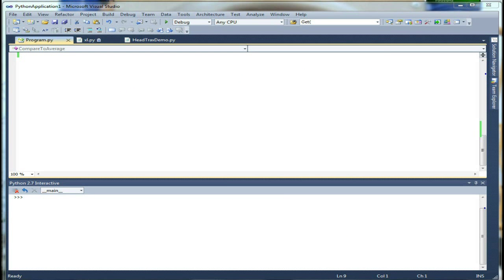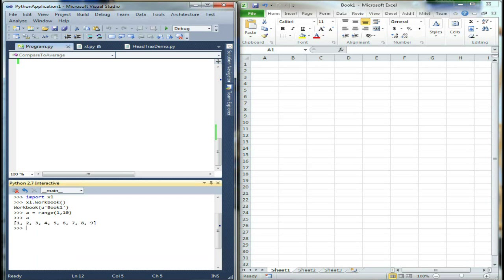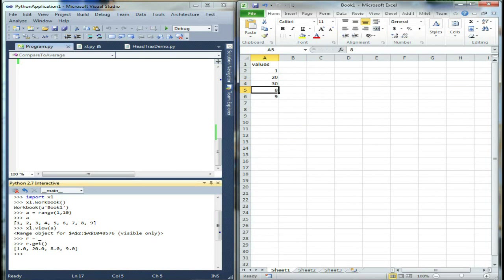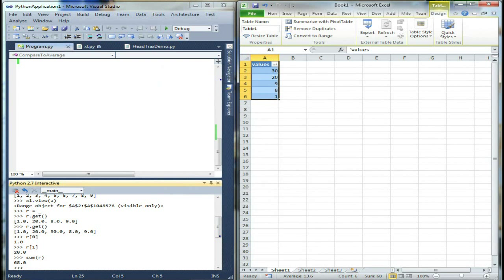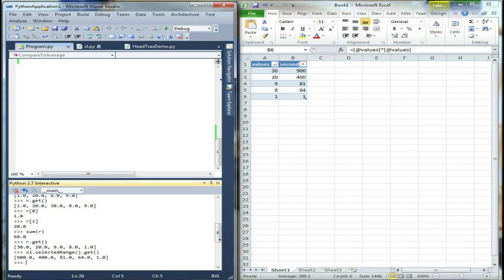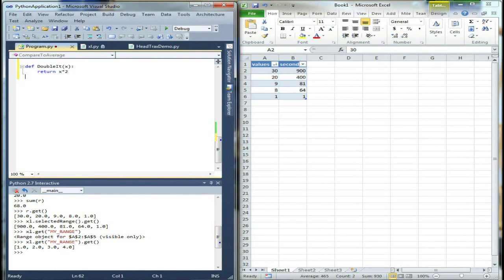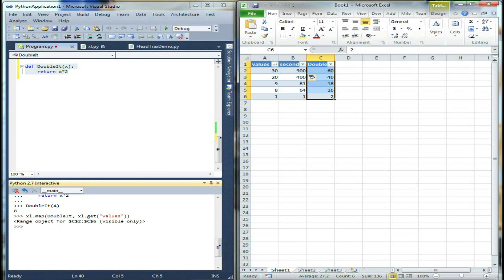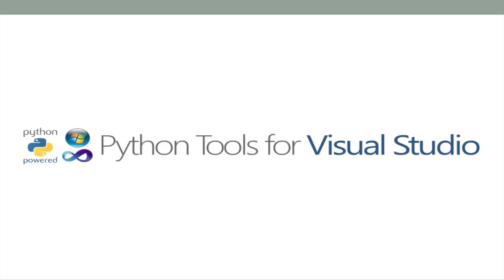PTVS Pyvot a Python to / from Excel connector